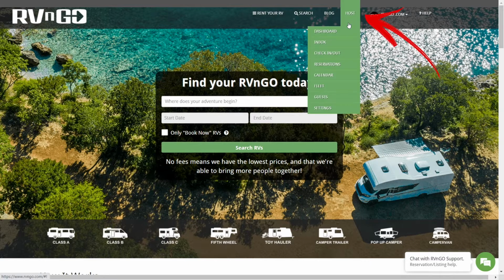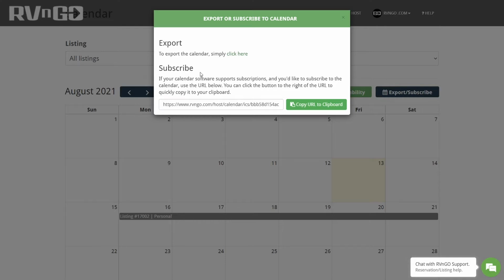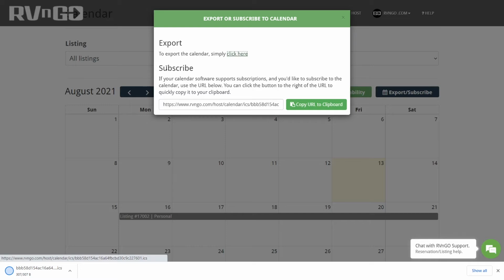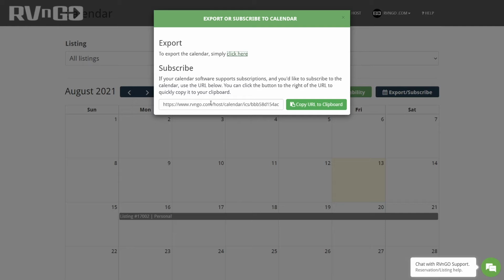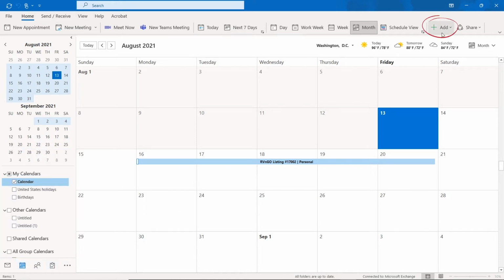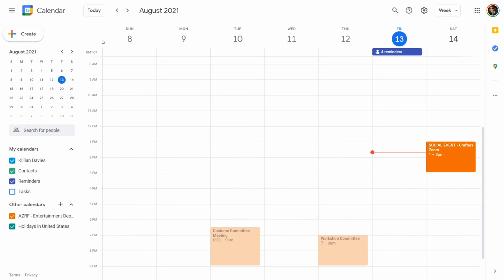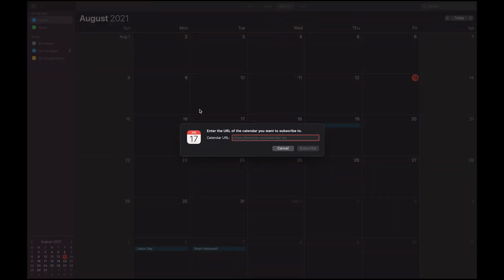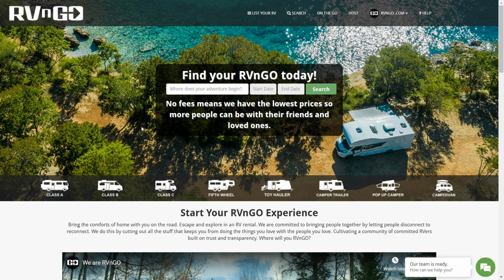How to Synchronize Your RVnGO Calendar to Your Computer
RVnGO's calendar is simple to use and easy to read, but have you had the chance to synchronize it to your phone, tablet, laptop or home computer?

As a host, you now have the option to keep your listing calendars on you at all times, synced to your own personal calendars so you never miss an update!

RVnGO has put together this quick step-by-step guide on how to synchronize the RVnGO calendar to your own, whether you use Microsoft Outlook, Google Calendar, or Apple Calendar!